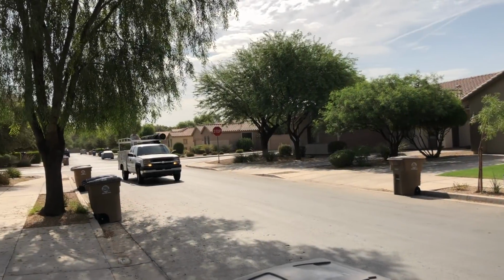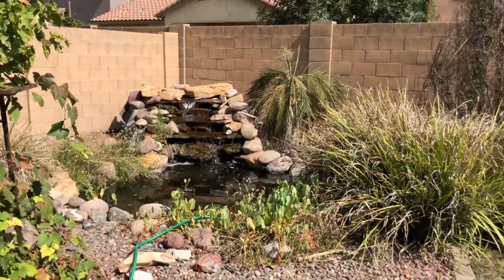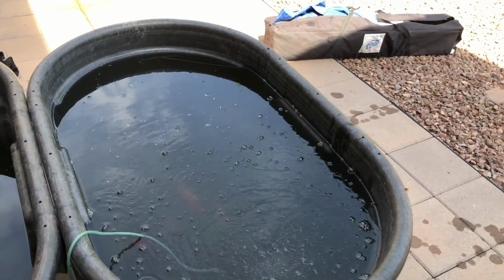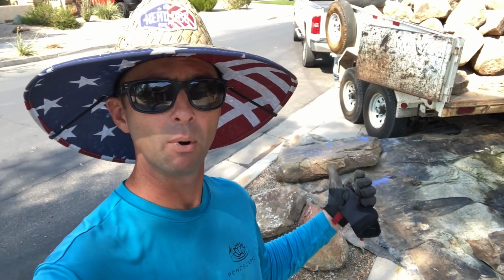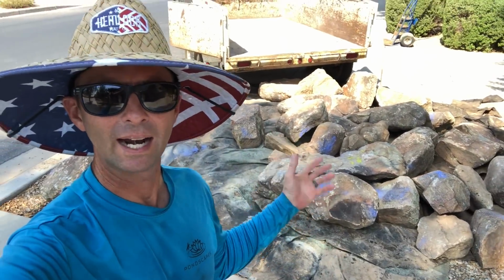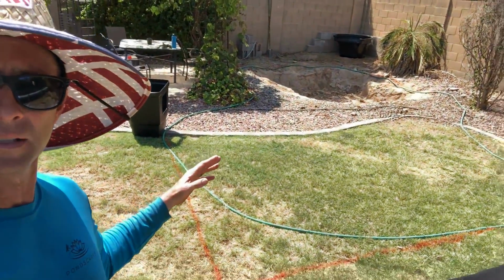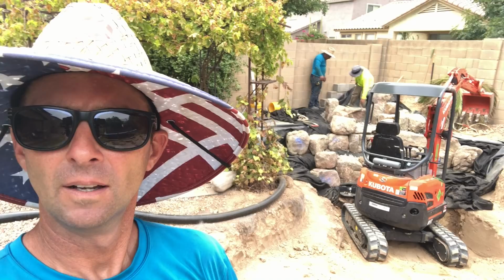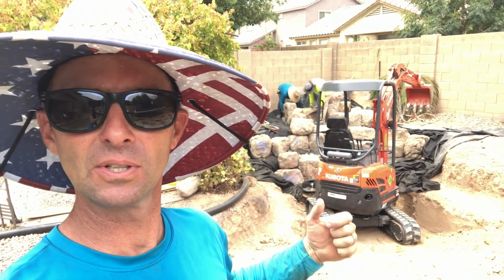Small Pond to BIG Pond 1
Check out this amazing transformation of out with the old and in with a new pond for some beautiful Koi fish.

CHECK OUT

PondscapesAz is located in Queen Creek (Maricopa County), Az (Arizona). We specialize in maintenance and construction of backyard fish ponds, boulder waterfalls, fountainscapes, decorative water features, natural looking koi ponds, koi fish ponds and outdoor goldfish ponds for backyard landscapes.